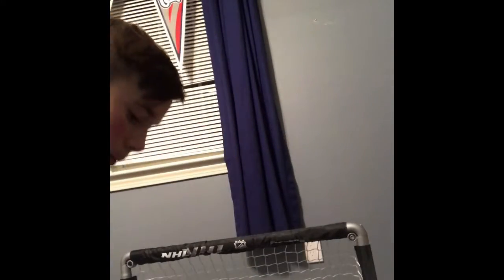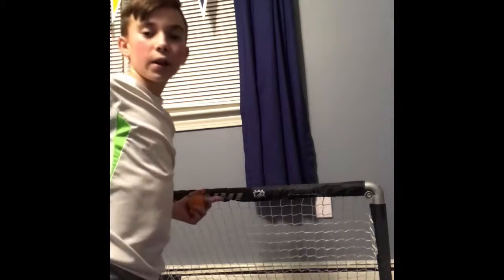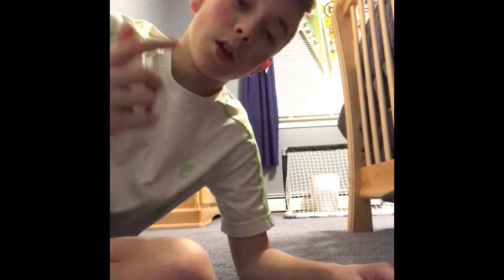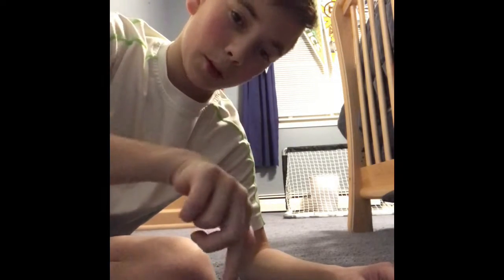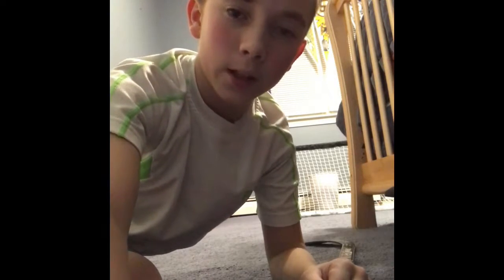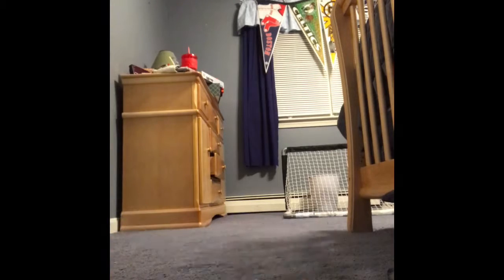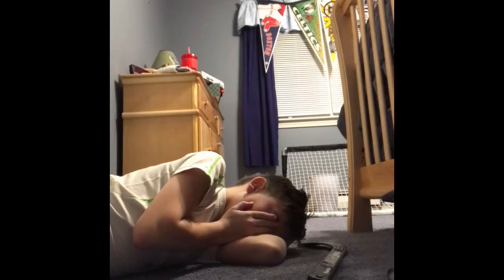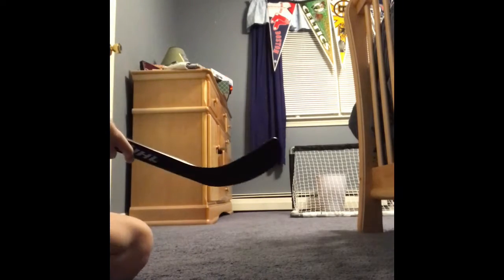Knee Hockey Trick Shots! W/Belle37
Today I do some knee hockey trick shots! It was very fun but it was also challenging as I had to take my time. I hope you guys enjoyed this video.

Knee hockey balled used in video: